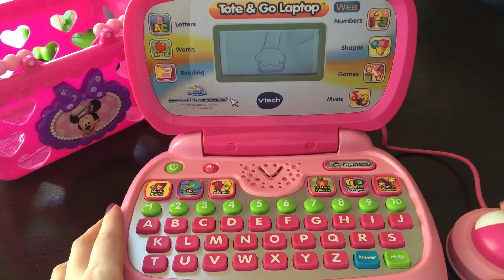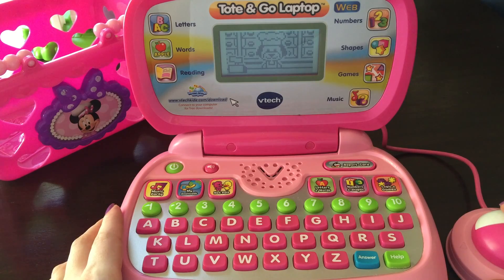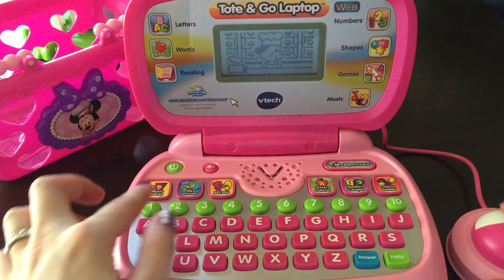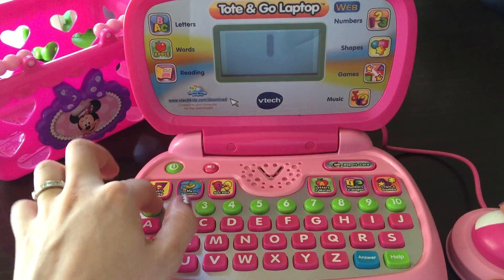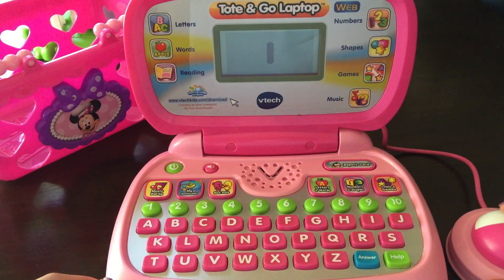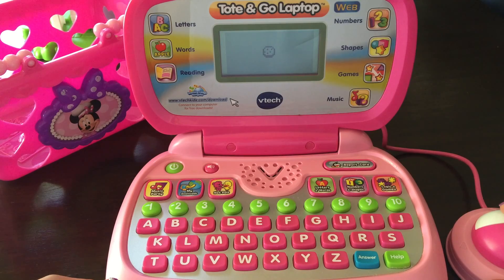Learning Numbers 1-10 with Vtech - Tote & Go Laptop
Learning the numbers and counting turning into fun!
- Develop math skills
- Improve memory
- Develop logical thinking
- Develop associative thinking
- Remember the order of numbers

- Numbers for kids - best way for your kid to learn math!
- Numbers announced in English!

It is a fun game for your baby or toddler. They will enjoy learning numbers with solving small riddles through educational games. Developing math skills is easy and entertaining. Numbers for toddlers - funniest way to learn counting. Game is suitable for Preschool and Kindergarten level.

Learning Numbers 1-10, Learning to Count 1-10
Learn Numbers 1-10. Numbers 1-10
Children learn to recognize Numbers, Letters & Words. This Fun children's video helps Teach kids to count in English using Numerical characters and Words.
Learning numbers will help children build the basic fundamentals of math, learn to count, and to learn how to solve problems.

Для детей, обучения  номера
Учим цифры. Цифры для малышей детей

Learn English with toys, Learn to count in English
Sovorum enq hashvel angleren

Սովորում ենք հաշվել անգլերերն
Անգլերեն փոքրիկների համար, սովորենք հաշվել 1-ից մինչև 10-ը